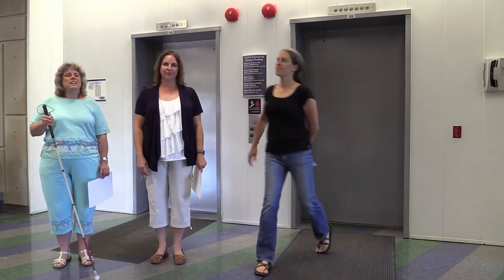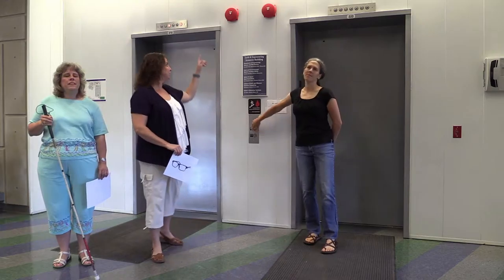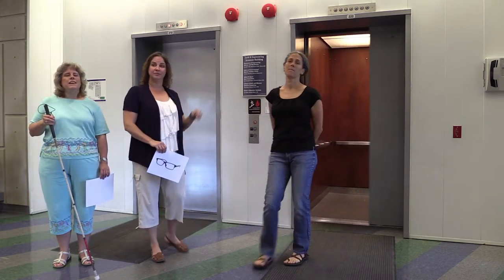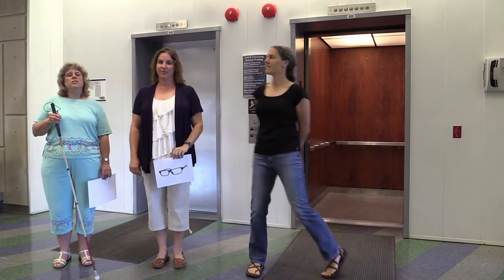Elevators and Accessibility